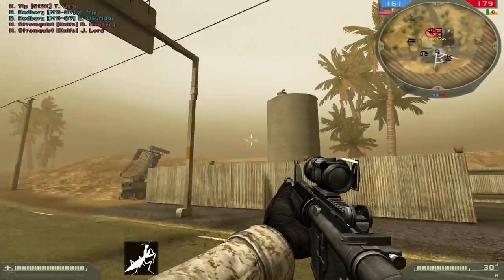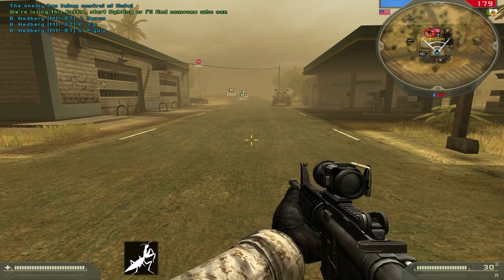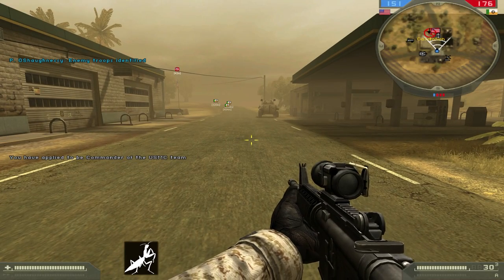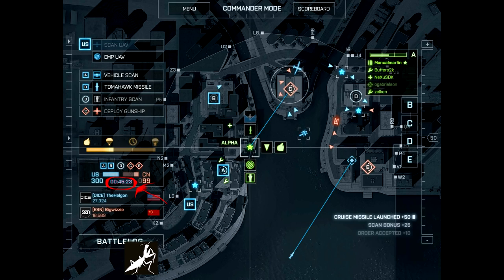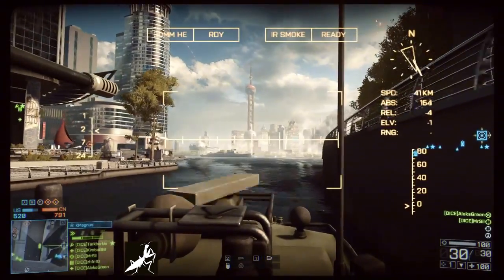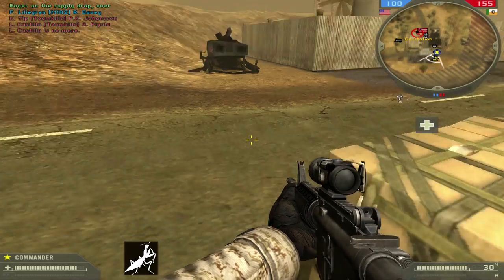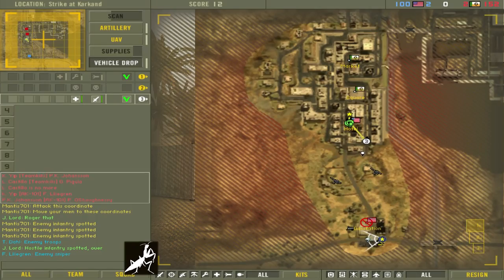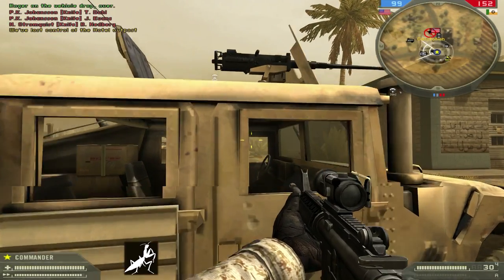BF4 Commander mode vs. BF2 Commander mode!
Battlefield 4 commander mode as compared to the original Battlefield 2 commander mode.  This is similar to what you can expect to see in BF4.  Enjoy!